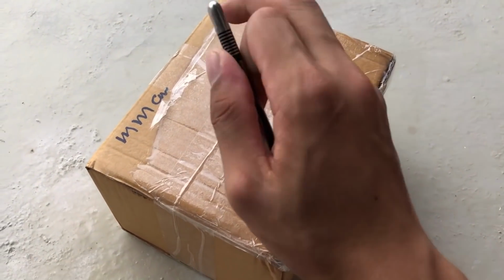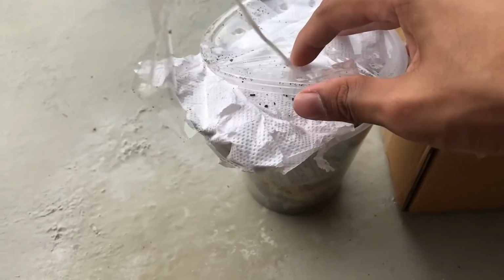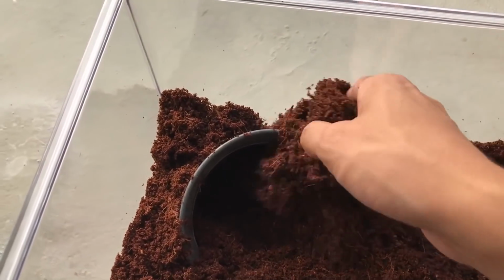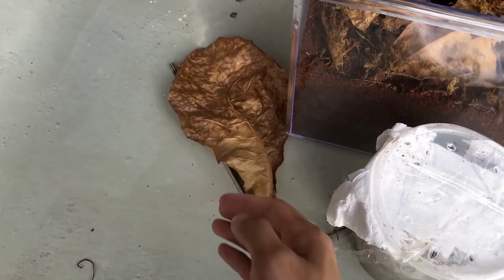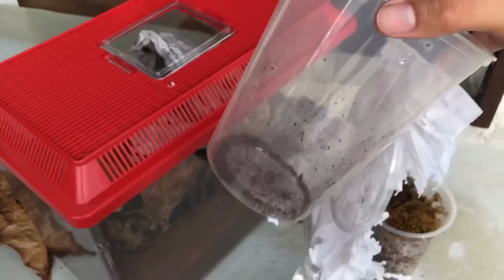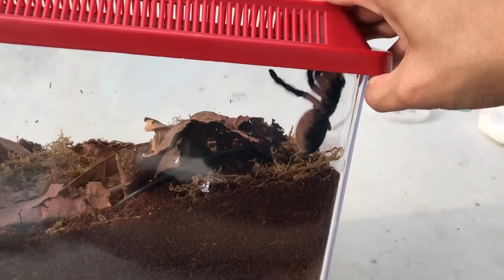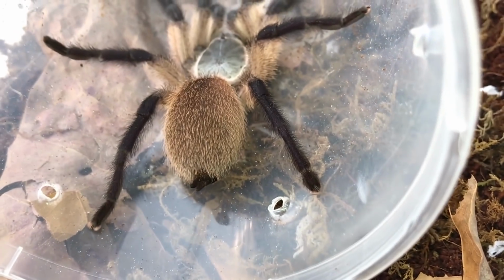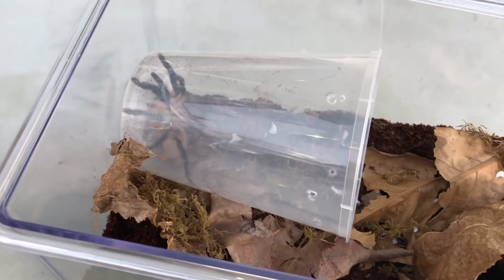Unboxing a *pooping* TARANTULA !!! (with a chopstick!)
2nd channel :
~ Beyond the Lair

Today we'll be unboxing a female Monocentropus balfouri (Socotra Island Blue Baboon). One of my all-time favourite Old World tarantula species.

In the process of rehousing her, yup, you read the title.. she decided to *ahem!* After almost 3 years in the hobby, this was my first time encountering a tarantula doing its business then and there.

Nasty, but fascinating at the same time! What do you guys think?

Unicorn Heads - Lazy Porch Swing Blues

New patrons will be shouted out in a future video.